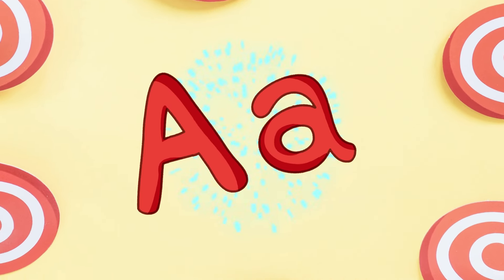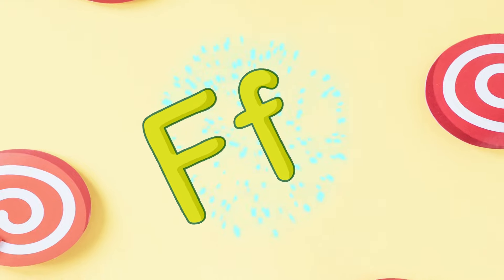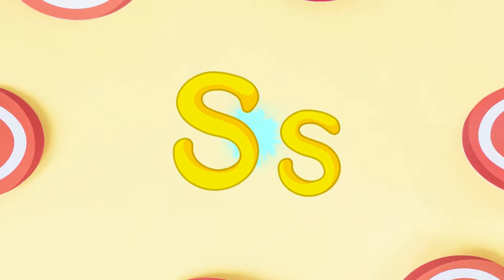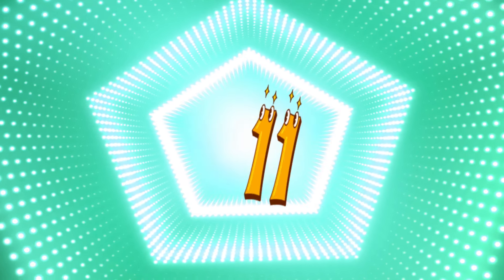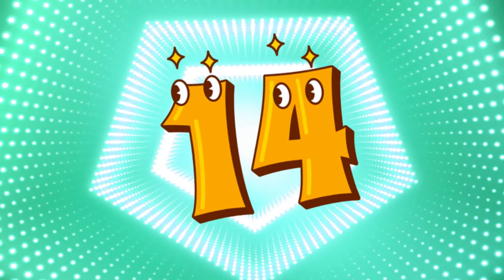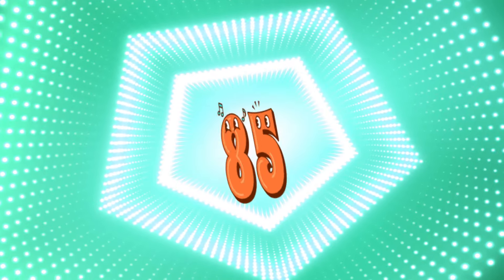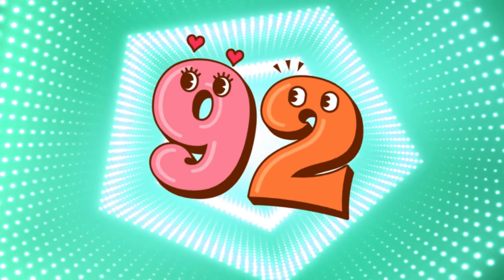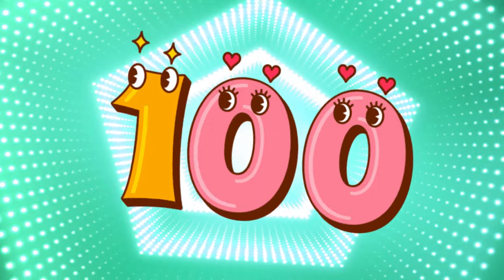123 SONG | Song Learn Counting & Numbers | Early Learning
123 SONG | Song Learn Counting & Numbers | Early Learning